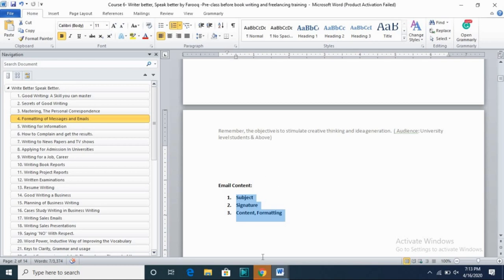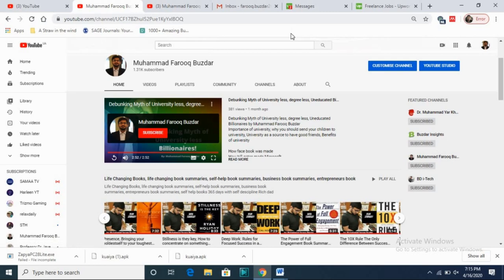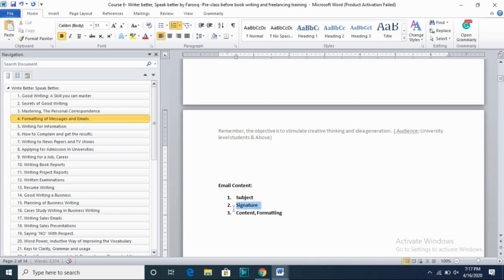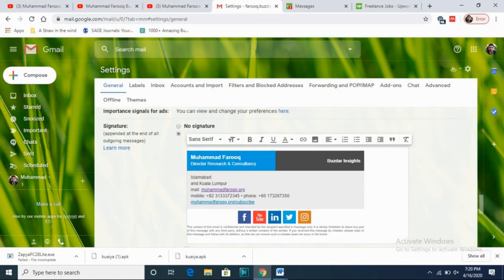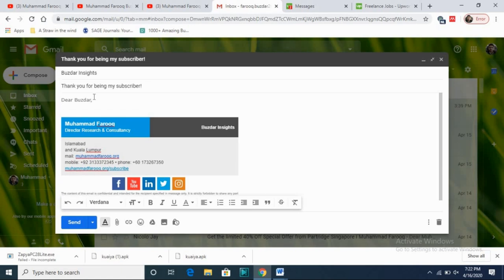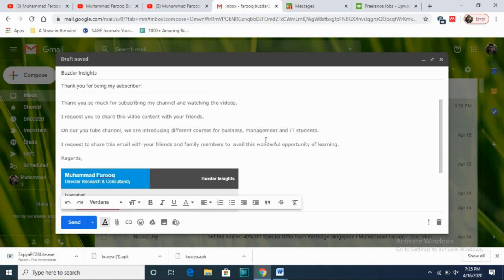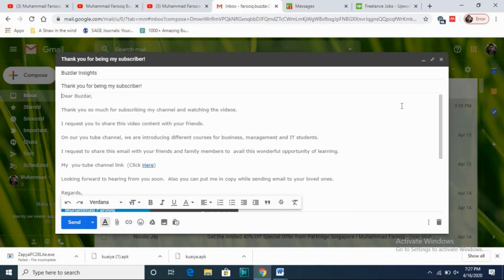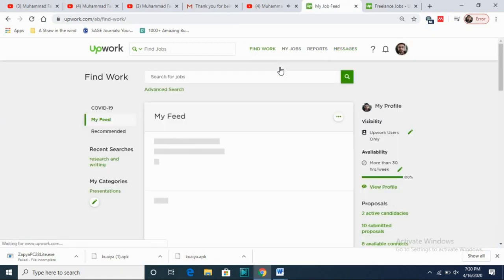Formatting Emails| Write and speak better English|English writing and speaking course (4/46)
Formatting Emails| Write and speak better English|English writing and speaking course (4/46) By Muhammad Farooq Buzdar and Buzdar Insights

Email Formatting Video Content
1. Subject of email
2. Signature in email
3. Content, Formatting of email

About Muhammad Farooq Buzdar

Muhammad Farooq Buzdar is a writer, researcher, corporate trainer and telecom professional with more than a decade experience in world leading firms. He has written more than 16 books. His books are available across the globe and can be purchased from theAmazon.com.
Moreover, Muhammad Farooq is an independent research consultant and Founder of Buzdar Insights. He has more than eight years of experience in world leading telecom companies like Telenor, China mobile, Maxis and ETISALAT in Market Research, Customer Experience, and Customer Lifecycle Management. As an independent consultant, Muhammad Farooq has helped more than 20 startups in Business Development and Strategy. He is also an academician and researcher. He has authored "Customer Experience Management Book and more than 30 Publication in well-known journals. His research interest areas are Transformative Marketing, Customer Behavior, Customer-Based Brand Equity, and Customer Experience
Muhammad Farooq Buzdar on research gate
Research papers of Muhammad Farooq Buzdar can be read on research gate.
Muhamamd Farooq Buzdar books on amazon

Buzdar Insights is a research and consultancy Firm operating in Malaysia. Muhammad Farooq Buzdar Founded Buzdar Insights in 2015.  Buzdar Insights has worked with several companies in last 4 years. It has advised more 40 startups.
Currently, Buzdar Insights under leadership of Muhammad Farooq Buzdar  is working on multiple projects, which revolves around understanding the customer preferences and letting the companies help in understanding customer preferences. Mainly he is focused on writing about the Future of Marketing, with the focus to update the old concepts and theories in marketing as per the changing business landscape. With his experience of working with the academicians and practitioners, Muhammad Farooq feels that there is a huge gap between academia and practitioners which needs to be filled.